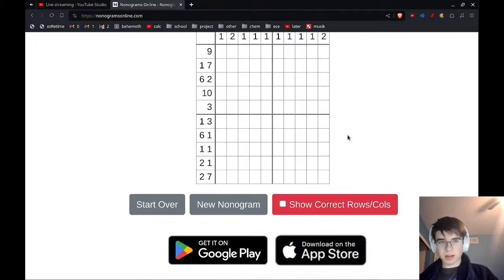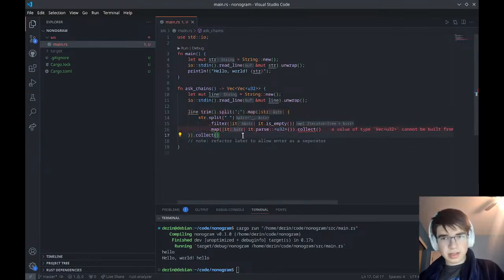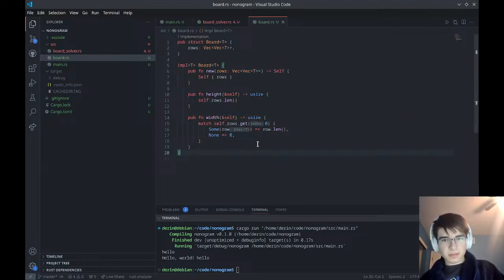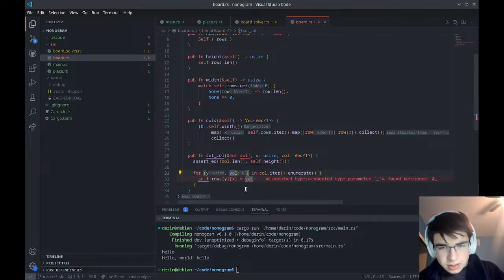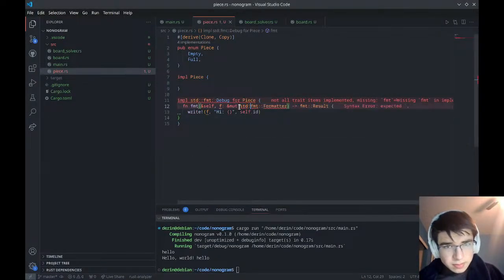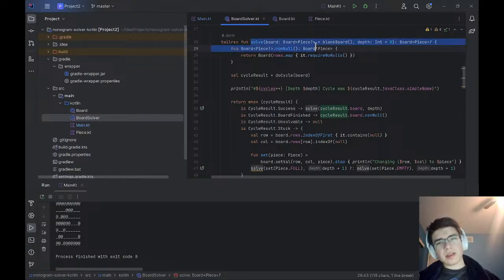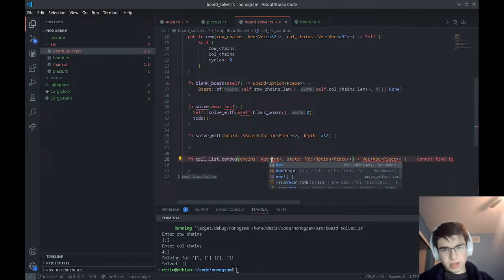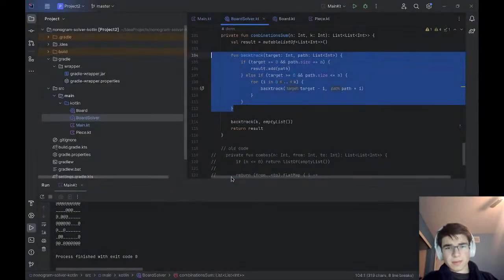Re-implementing my Kotlin game solver in Rust!